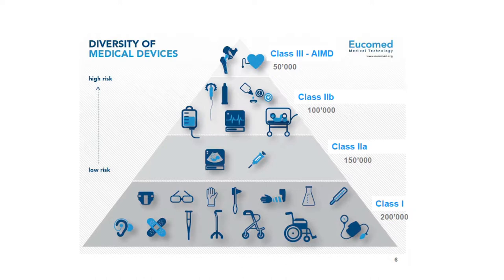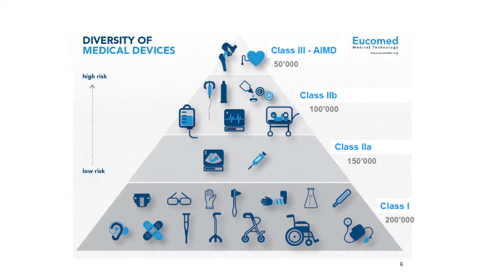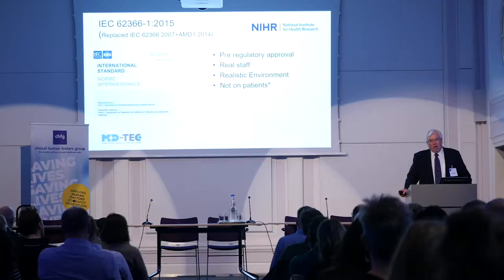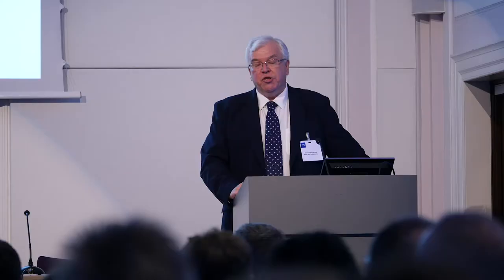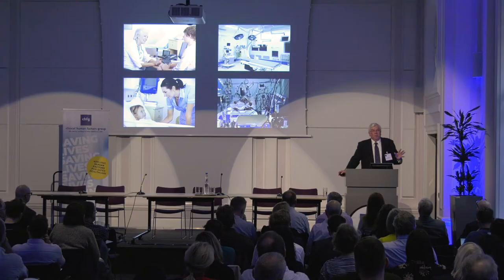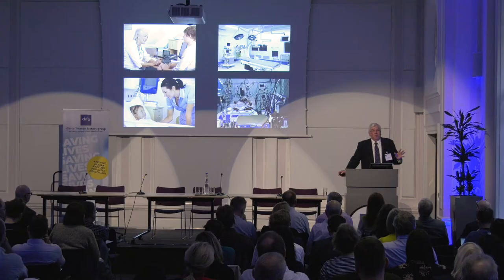Dr Tom Clutton-Brock interview at Safer Healthcare by Design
Dr Tom Clutton-Brock talks about regulations and usability design in healthcare at the CHFG Safer Healthcare by design conference